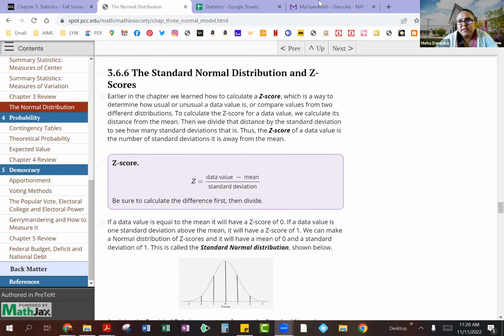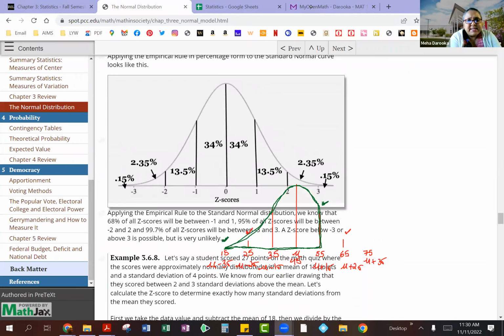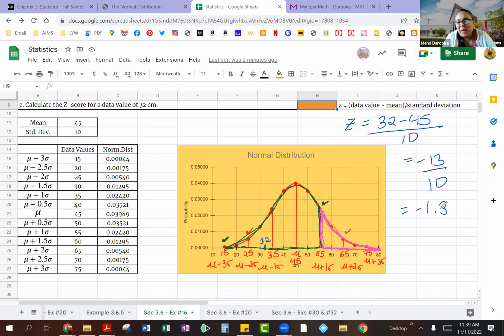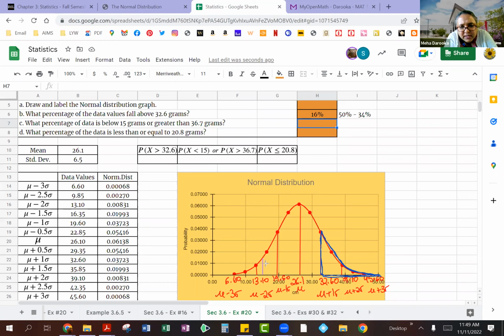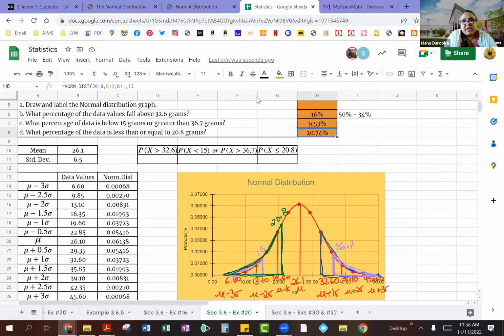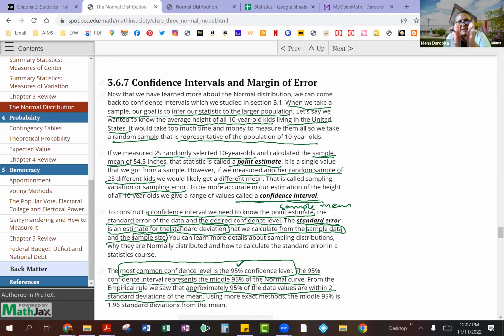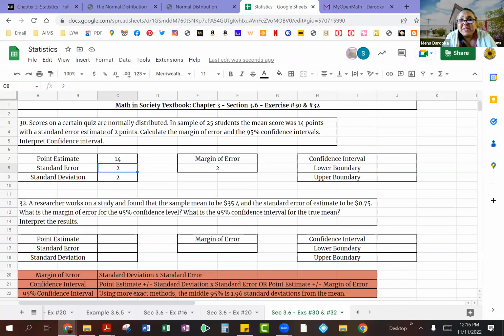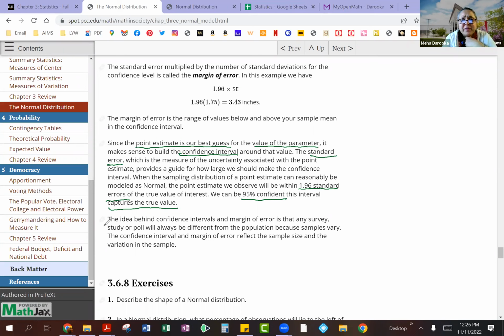MAT 1240 - Chapter 3 - Section 3.6 - The Normal Distribution - 11.11.2022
Normal Distribution, Confidence Interval, Margin of Error